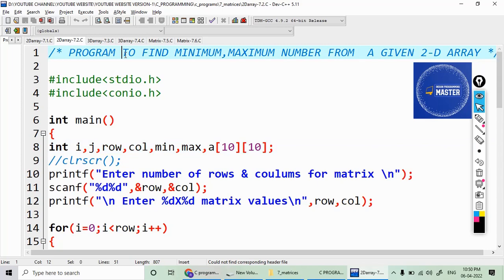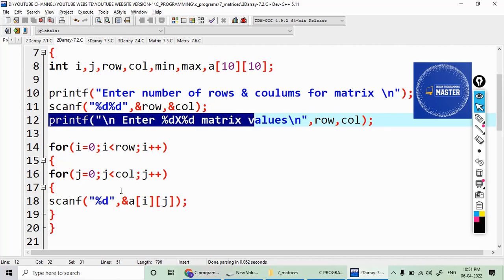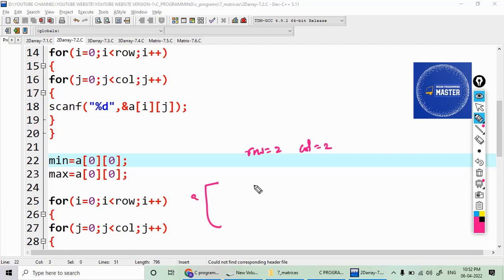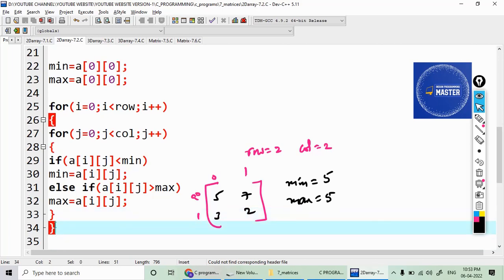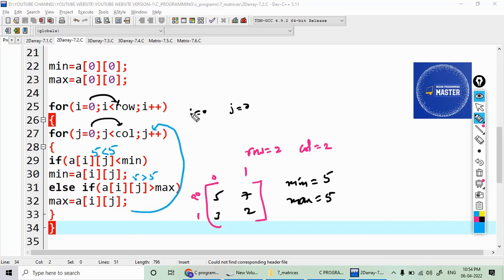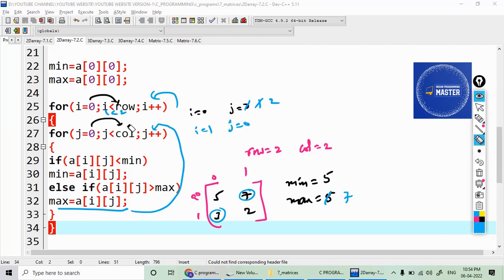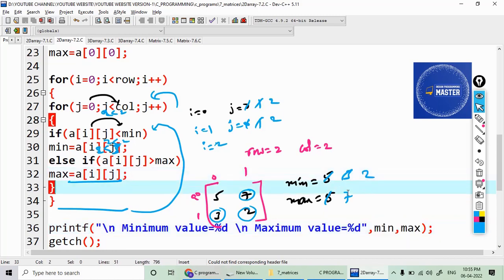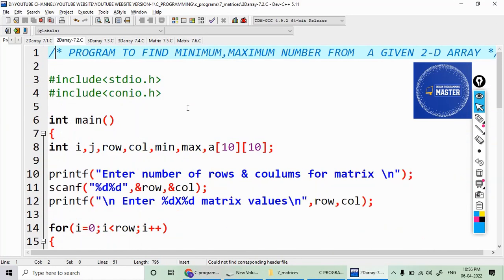Find smallest and largest element in a given two-dimensional array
Find smallest and largest element in a given two-dimensional array program in C